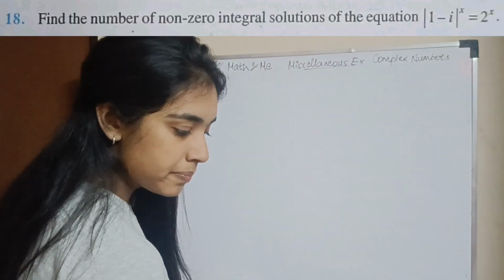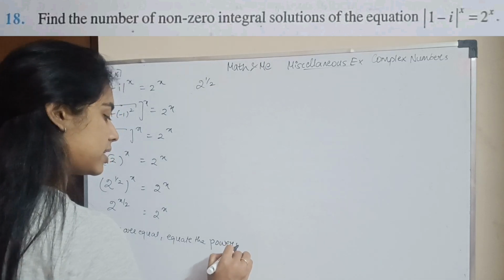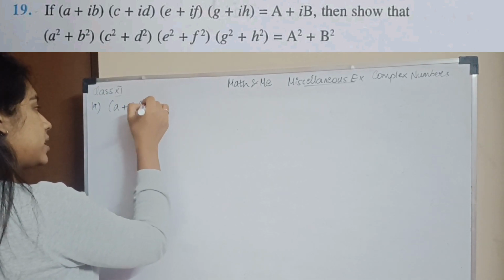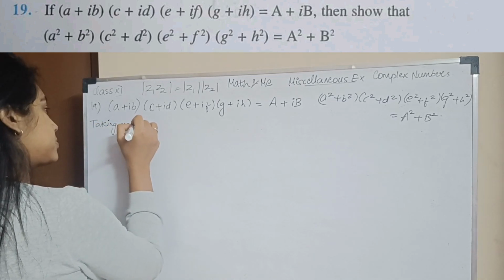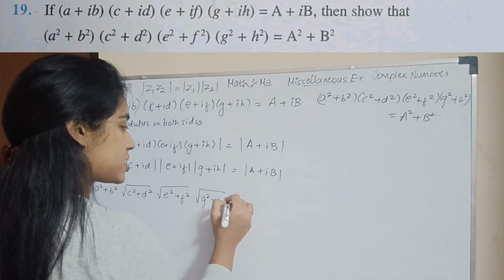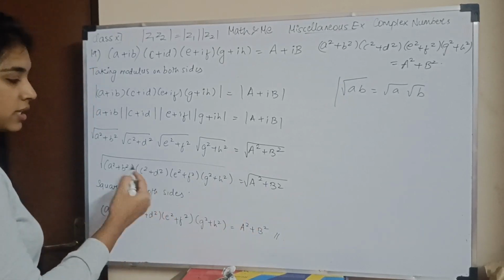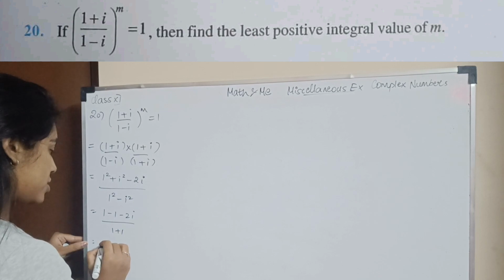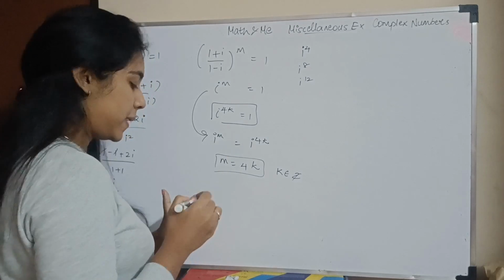Climax MiscllnsEx Q18-20 Part7/7 ComplexNumbers Class11#complex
This video includes FORMULAS, EXAMPLES AND EXERCISES from the chapter COMPLEX NUMBERS of Class 11.